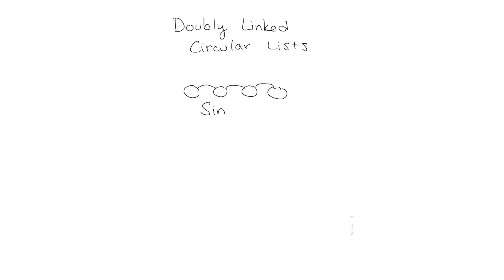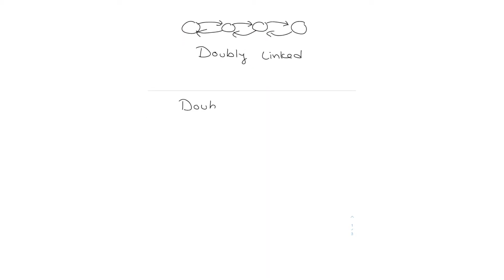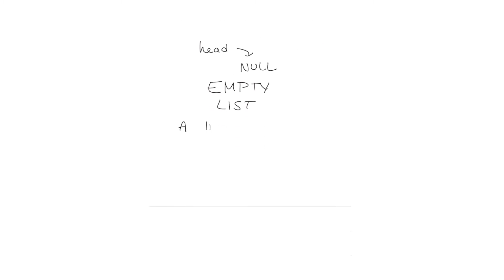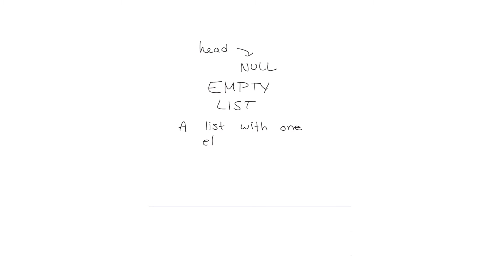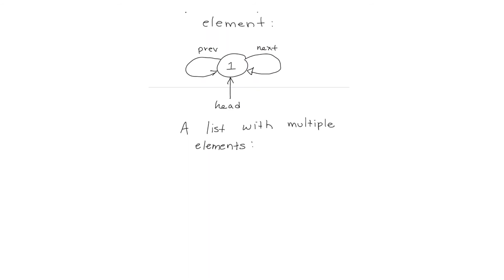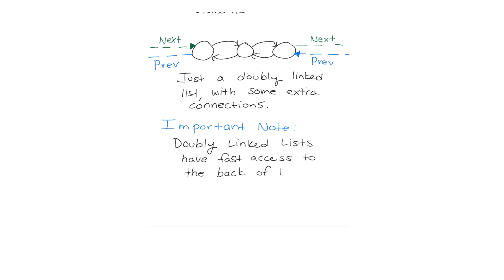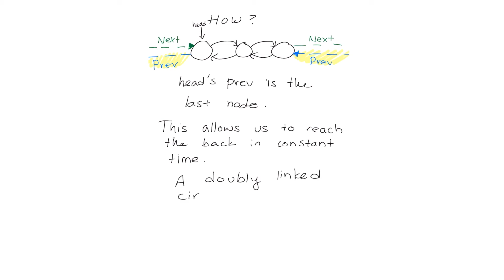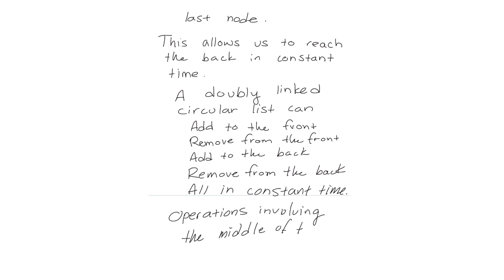COMP 122: Overview of Doubly Linked Circular Lists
A video to show the main points of a Doubly Linked Circular List, refer to the reading for more information and the implementation.